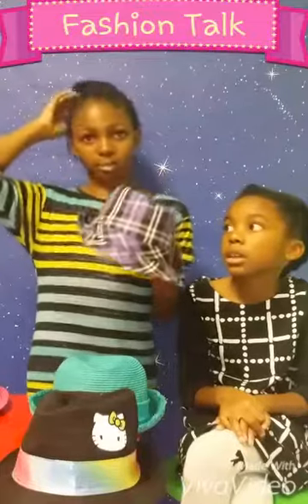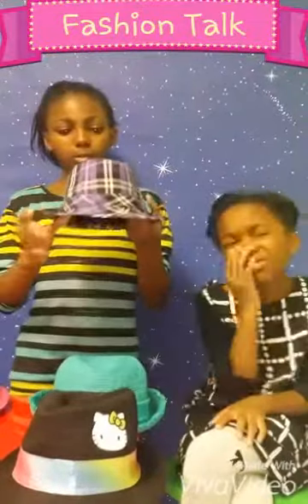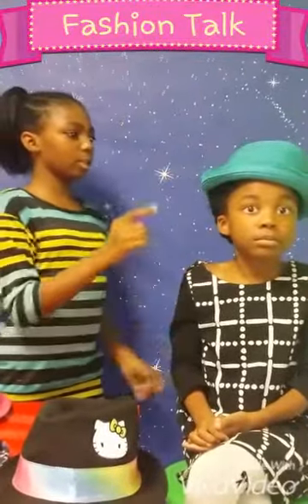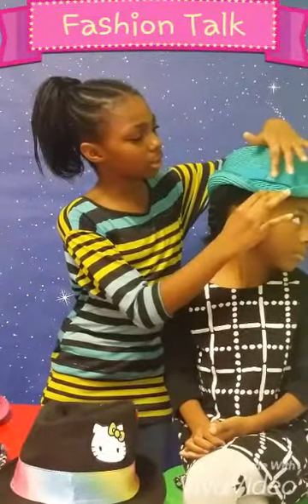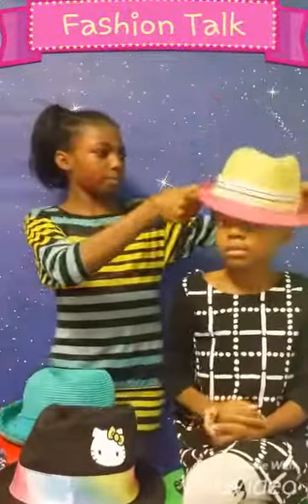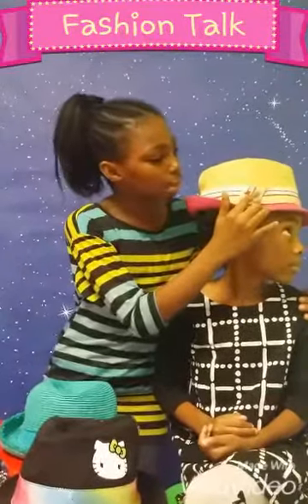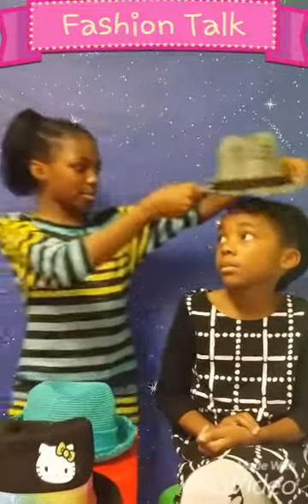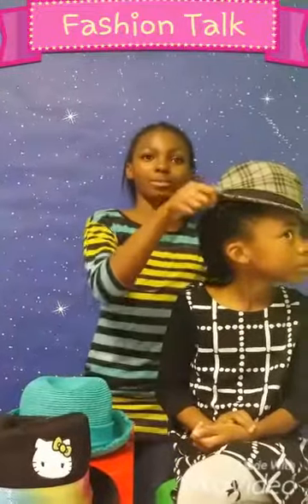Salena ' s Fashion Talk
Salena describes how fun and fabulous a fedora can be! !